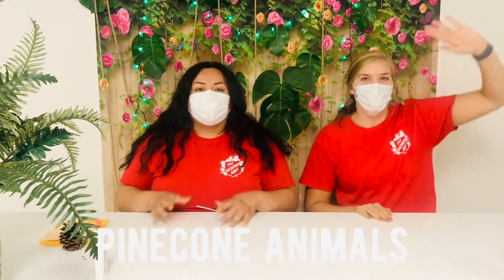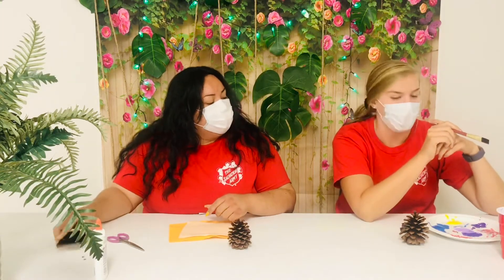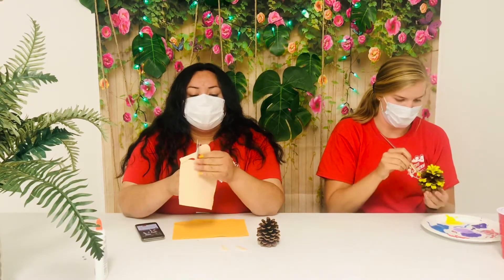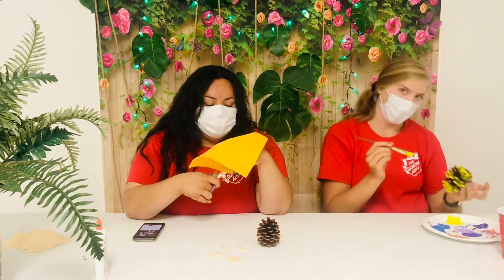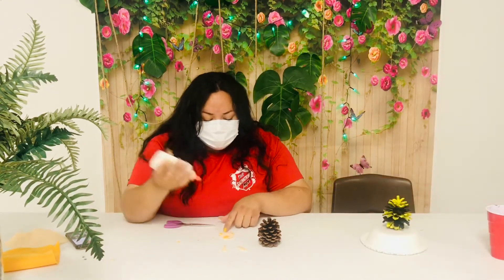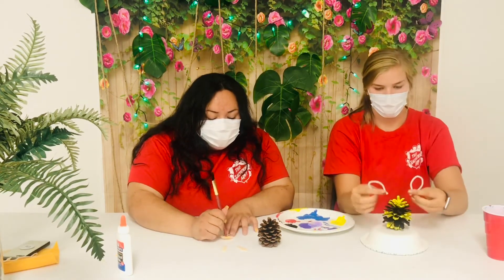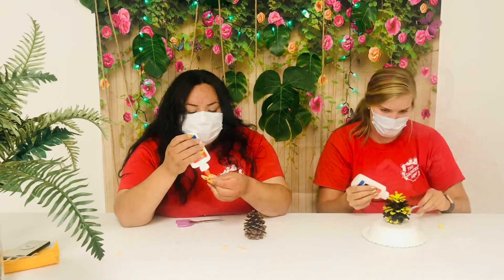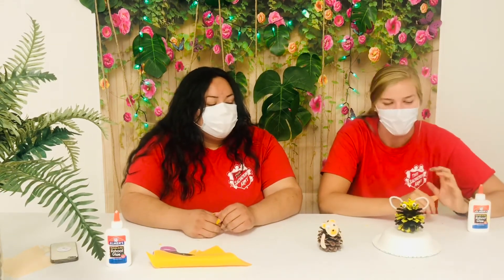Connect Crafting - Jungle Safari - Pine Cone Animal